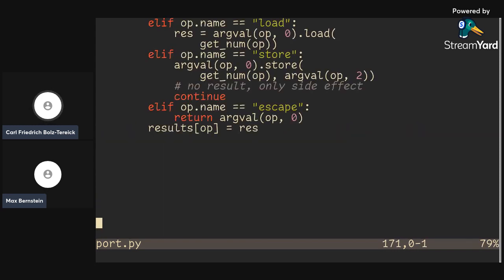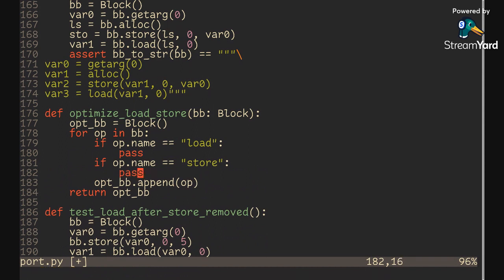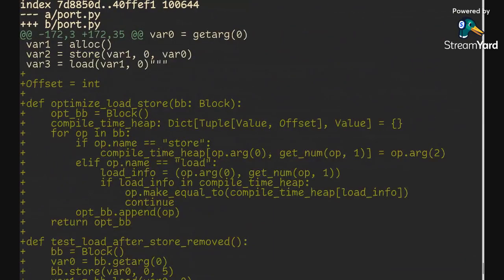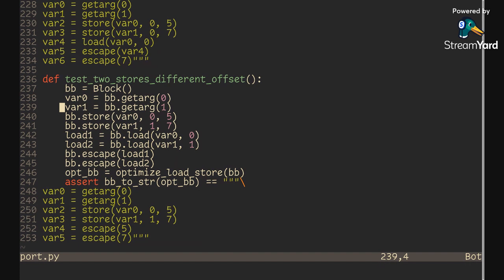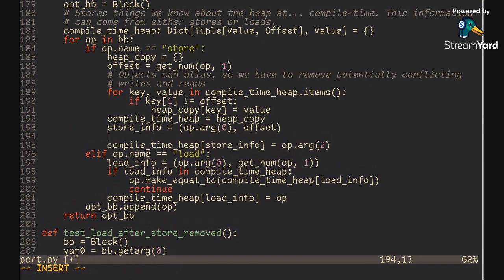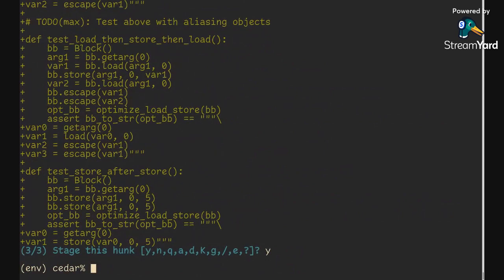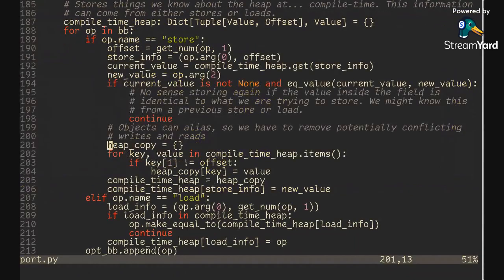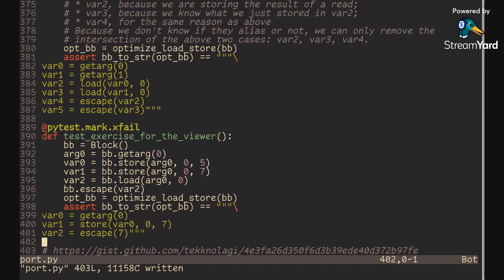Toy Optimizer: heap optimizations (PyPy Stream)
We implement an toy optimization that is able to remove redundant loads and some redundant stores. It operates on a single basic block (linear sequence of instructions) in a single forward pass.

The blog post that the code we write is based